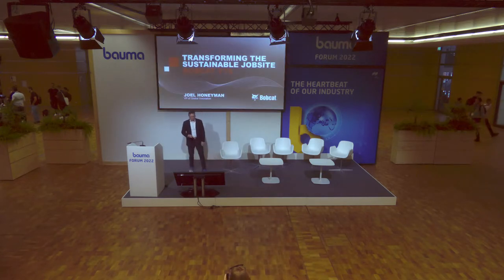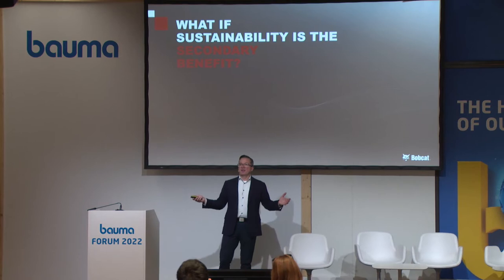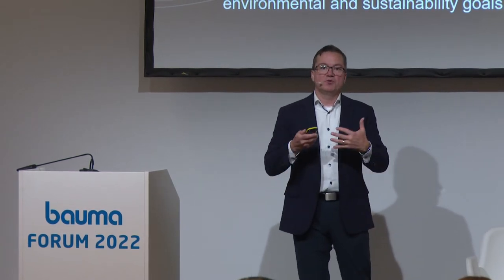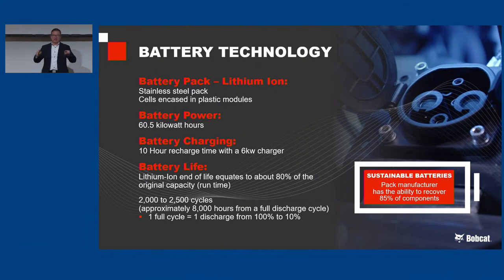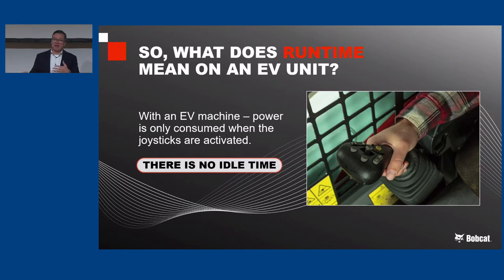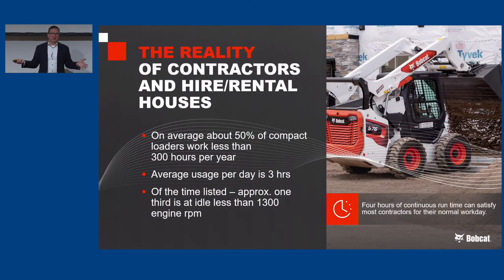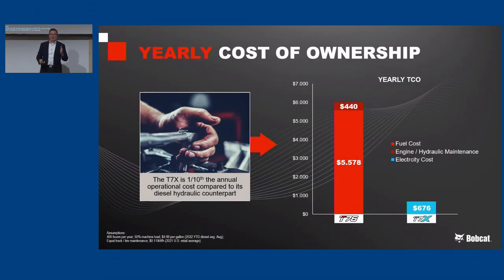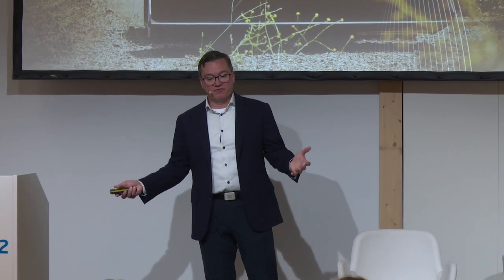Leading the charge: Bobcat T7X transforming the jobsite with sustainable solutions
bauma Forum 2022, 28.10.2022, Exhibitor Presentation

Joel Honeyman, Vice President of Global Innovation - Doosan Bobcat